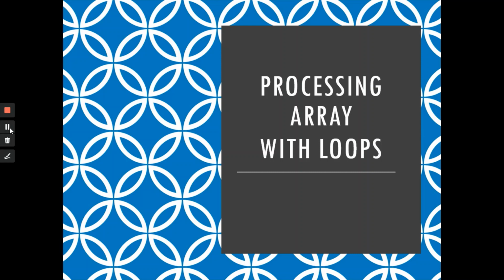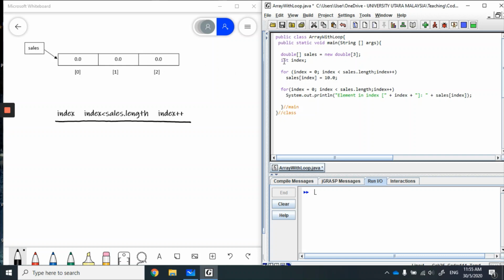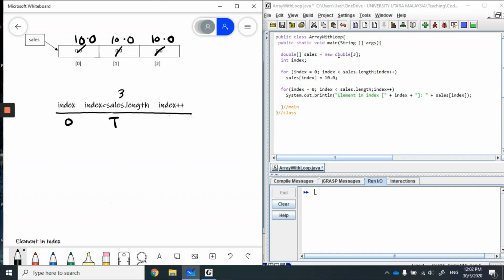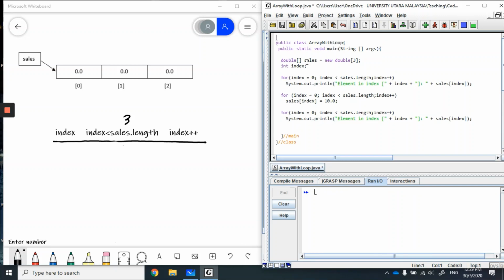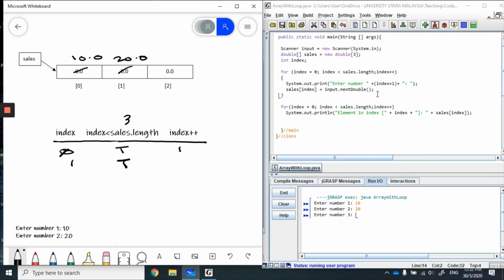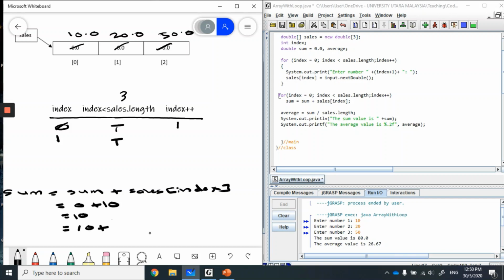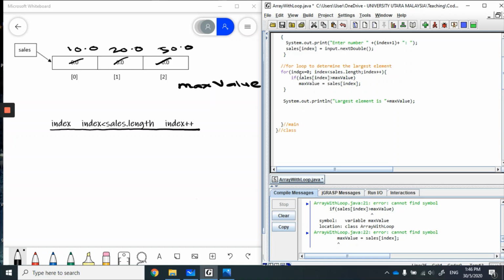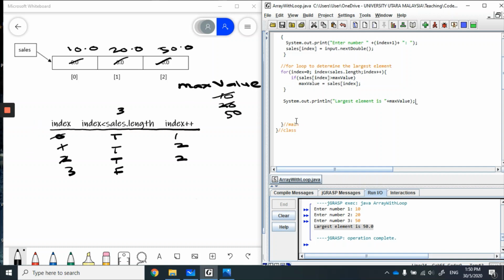Processing array with loops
This video explains how we can use for loop to process the array elements.